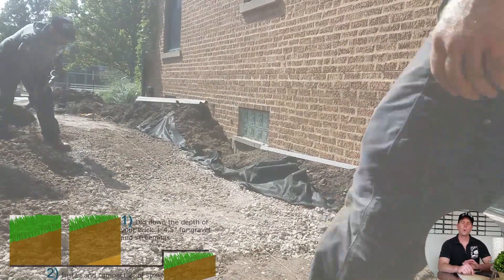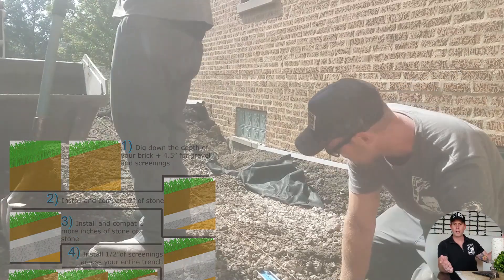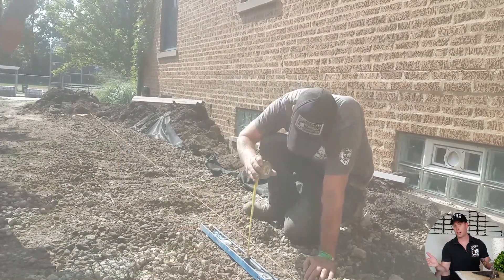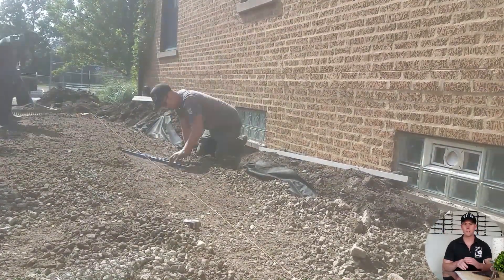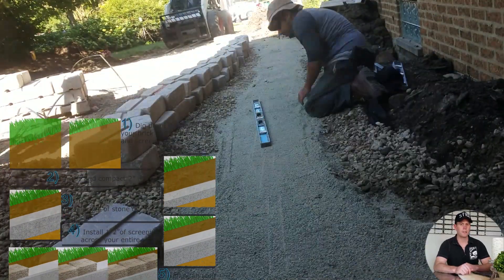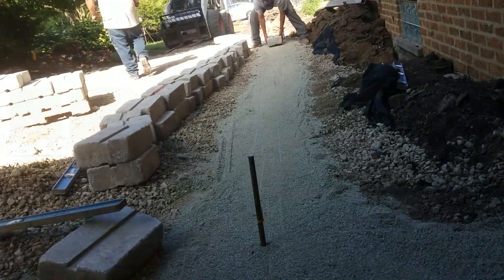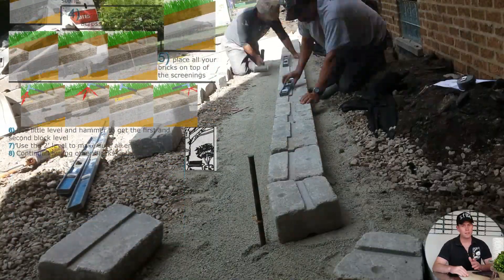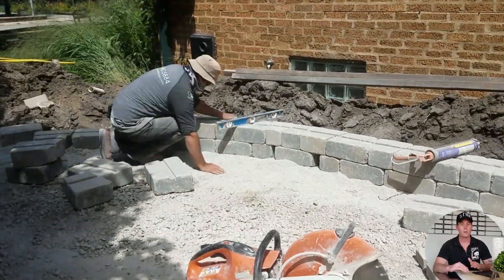How to Build a Seat Wall With Unilock Retaining Wall [s2, e5]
This is the 5th video in a 12 part "how to" series about 1 project from start to finish.  In the first video the client talked about her experience and we showed you the entire project from start to finish.  In the following videos, Scott breaks down each step to explain the process to teach you how to create an outdoor space just like this.  In this video, part 5, we explain how to build a seat wall from start to finish.